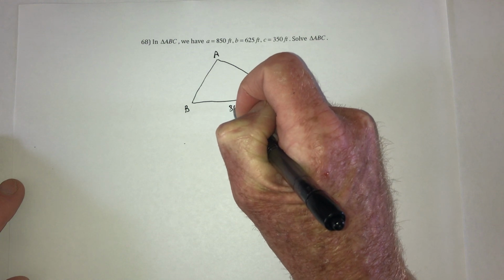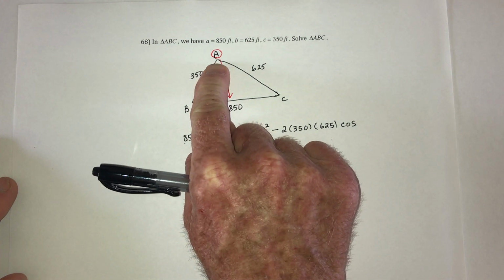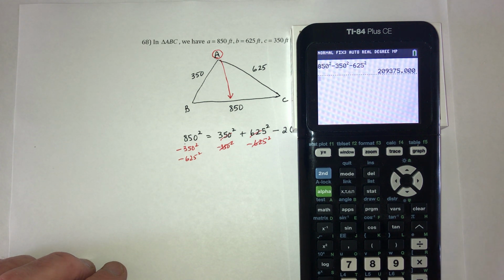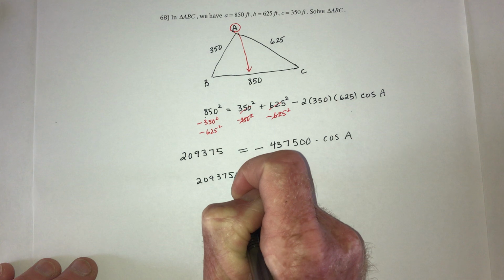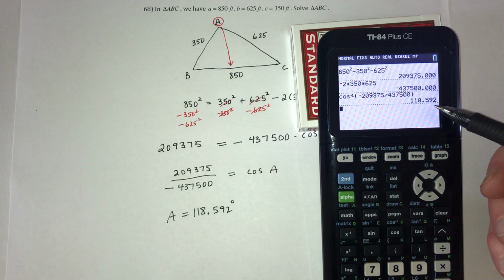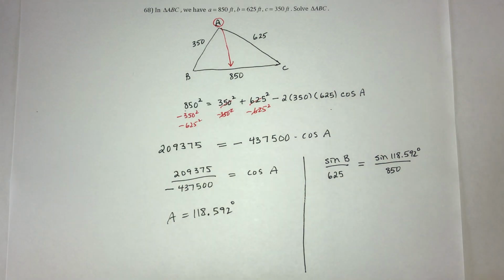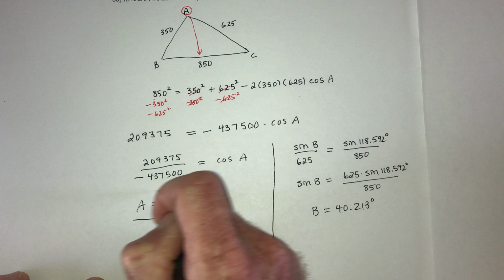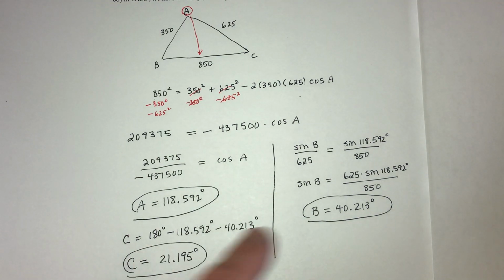Math 24 Podcast 68